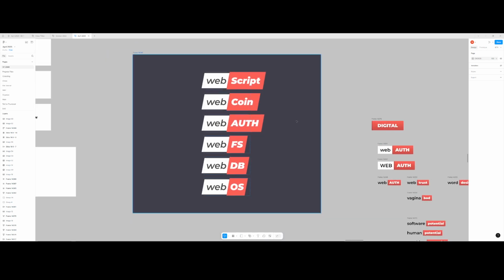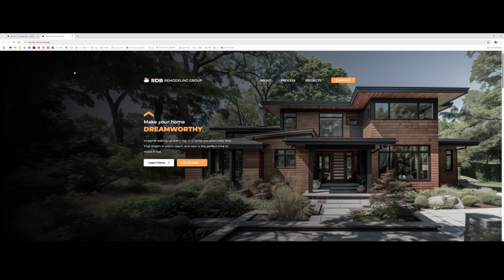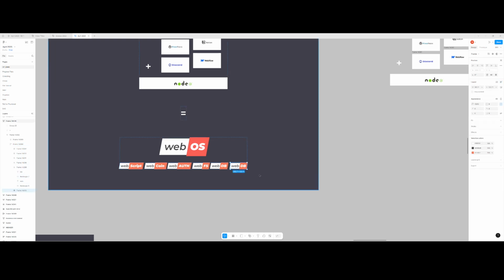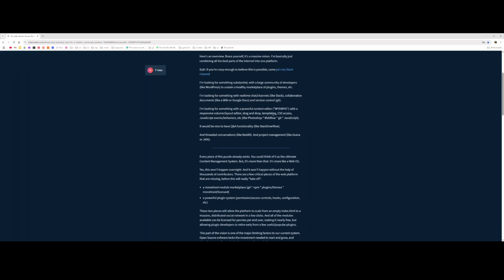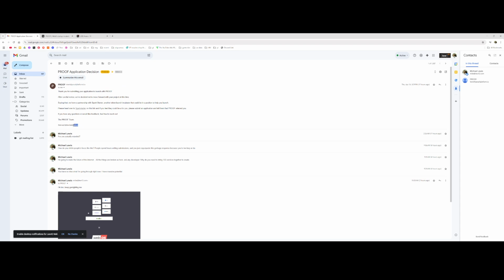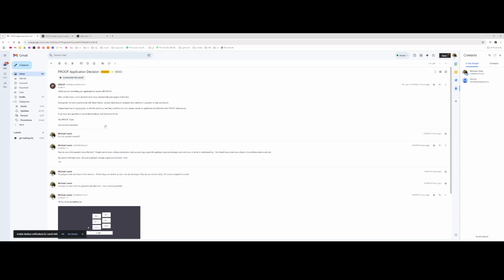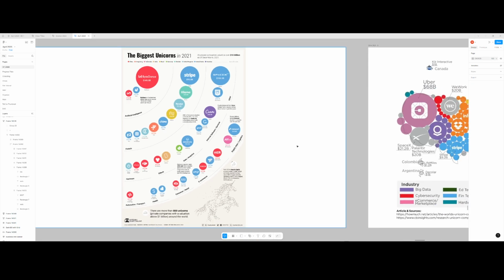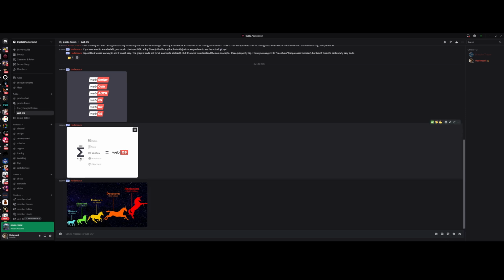Web OS to Discord Pitch 1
Here's a rough pitch of my Web OS idea.  If you'd like to help me, come join my Mastermind Community.